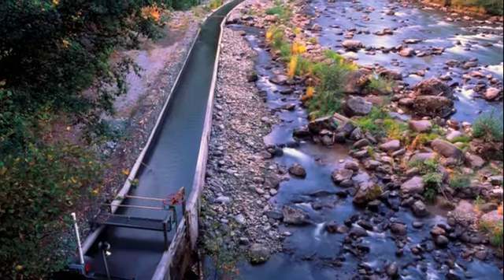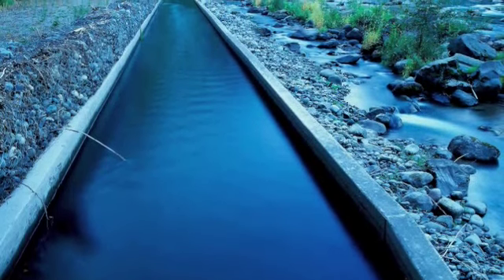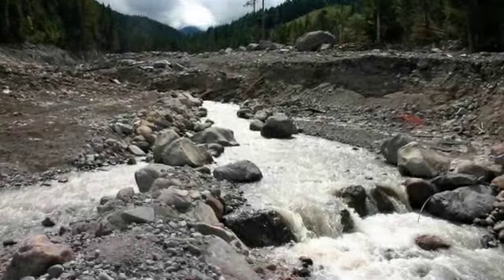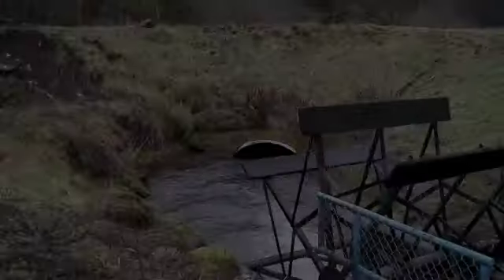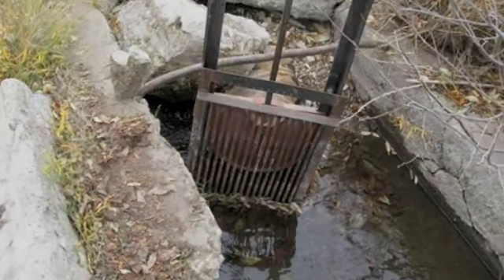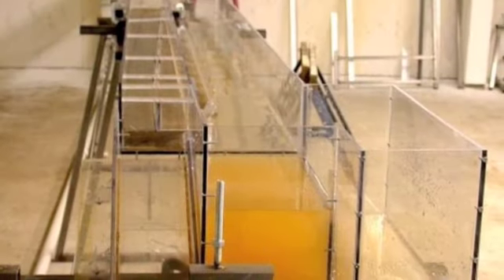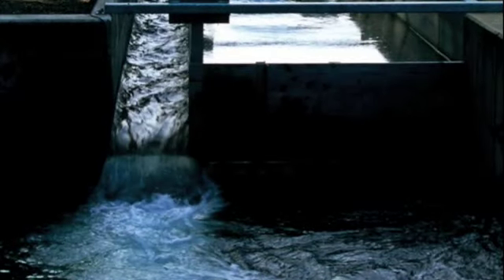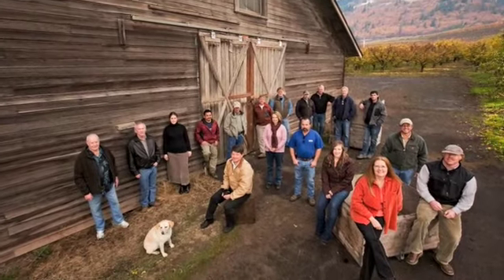The Story of the Farmers Screen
The story of the development of The Farmers Screen, a horizontal, flat-plate irrigation diversion screen that has no moving parts and is proven not to harm fish.  Learn more about us at FarmerScreen.org